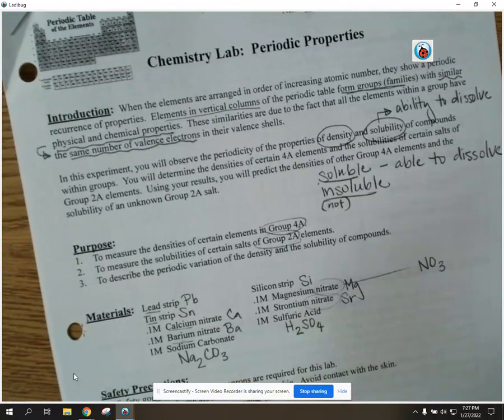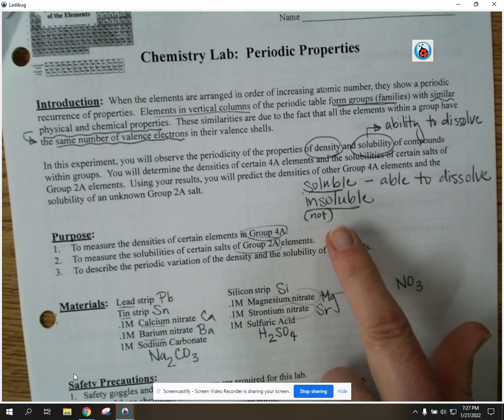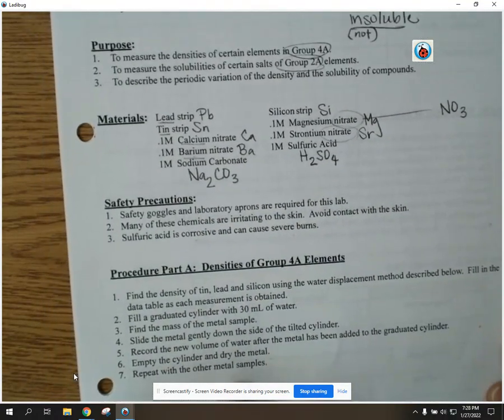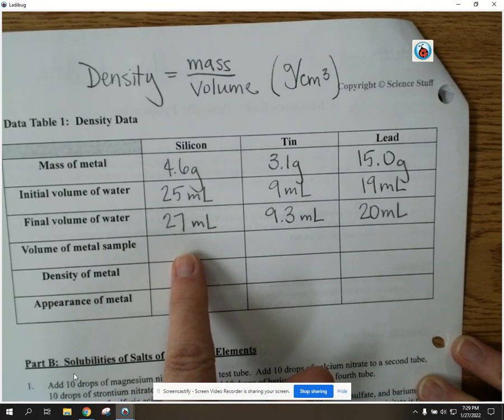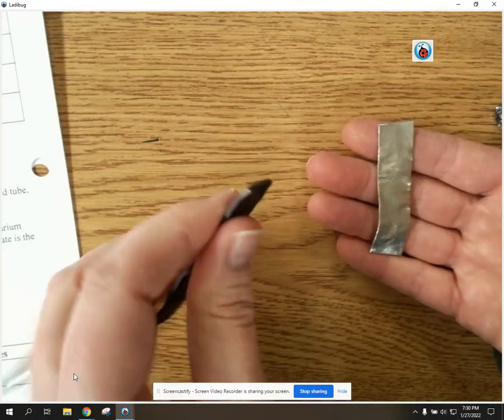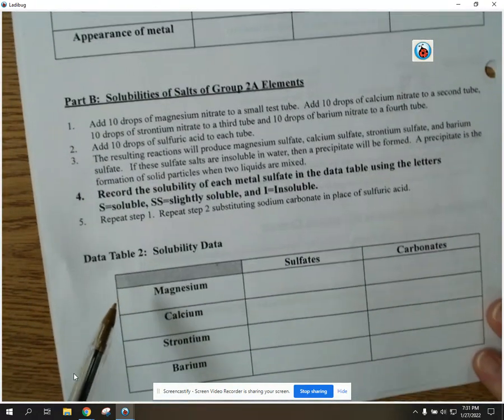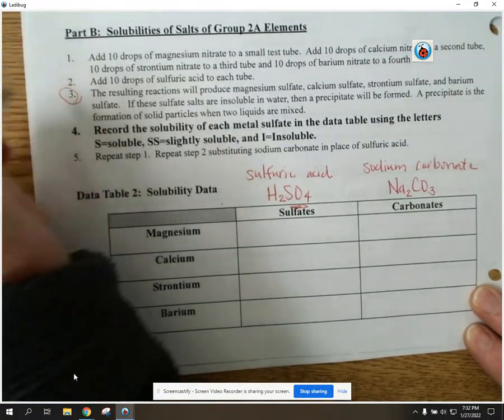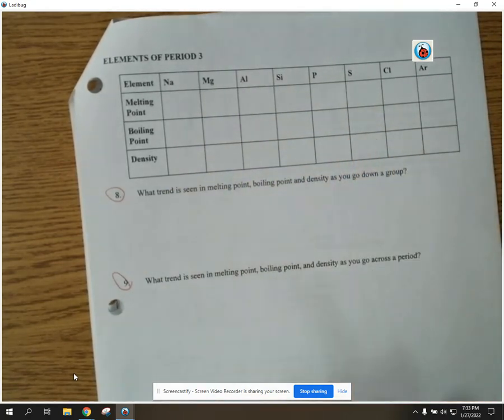Periodic Properties Lab - Jan 26/27